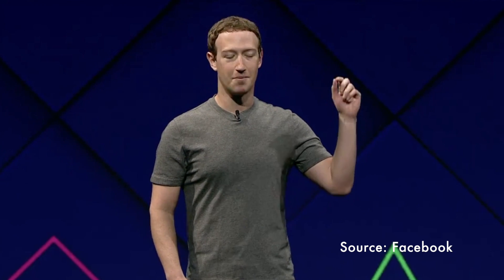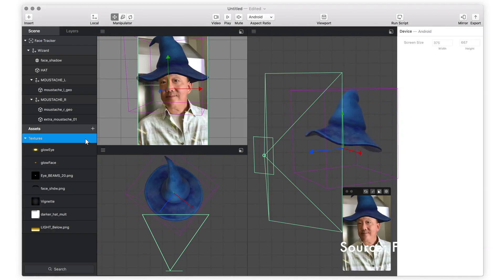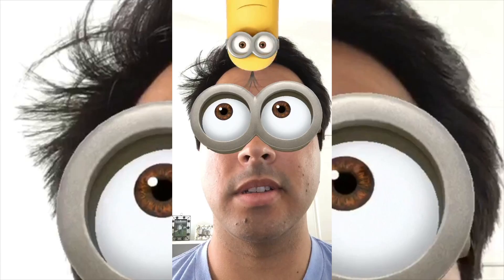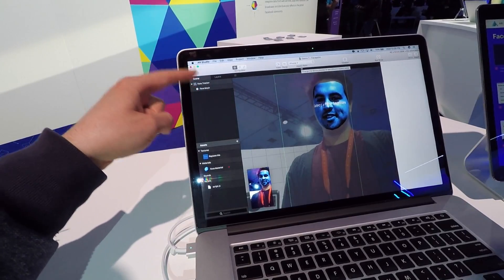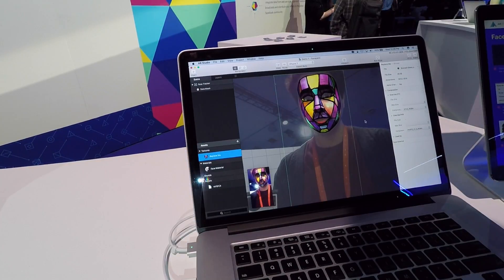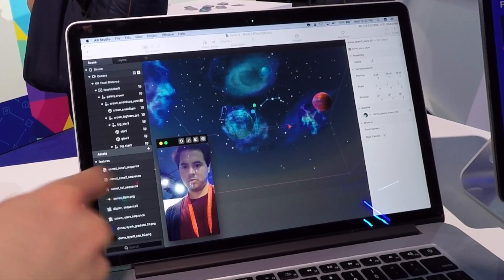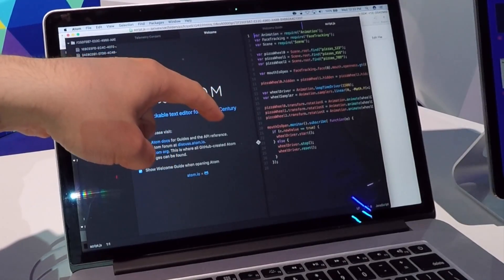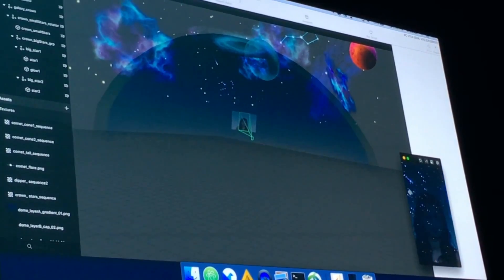Hands-on With Facebook's AR Studio to Create Snapchat-like Camera Effects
This week at its F8 conference, Facebook debuted its Camera Effects Platform for developers and design to create Snapchat-style camera effects using a new Mac app called AR Studio.